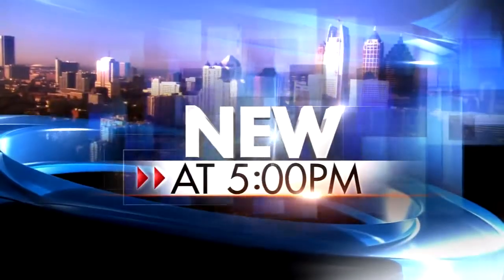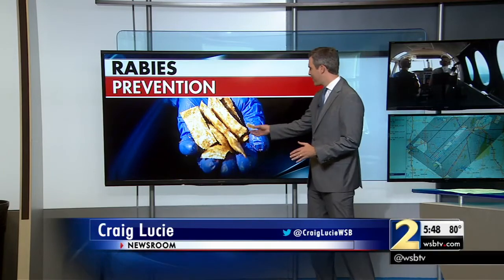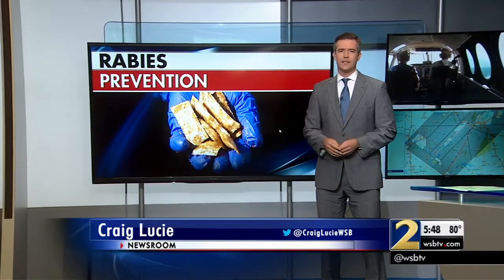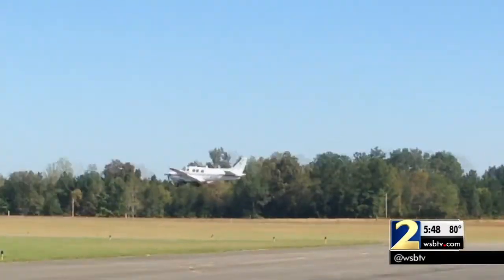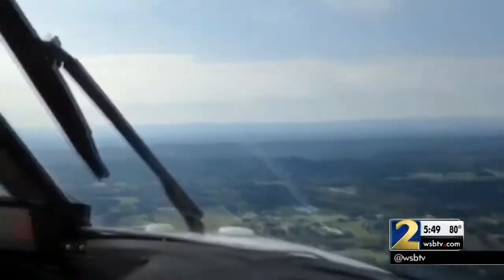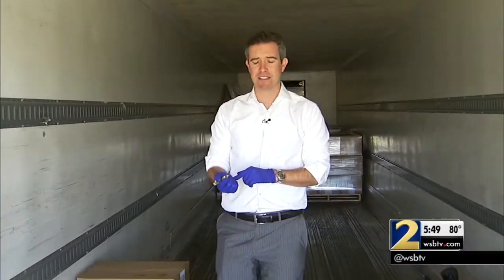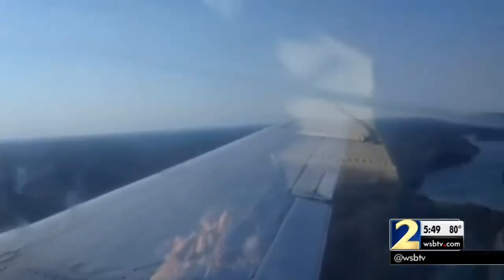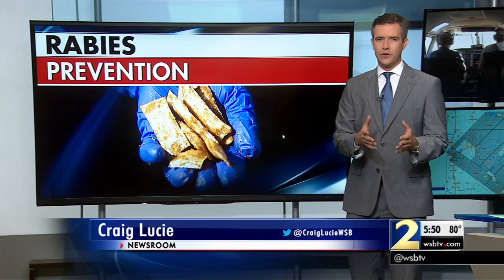Planes drop vaccine packets to eradicate rabies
Channel 2's Craig Lucie reports.